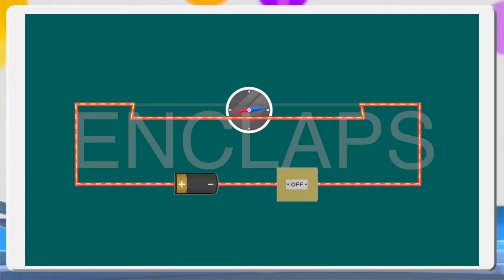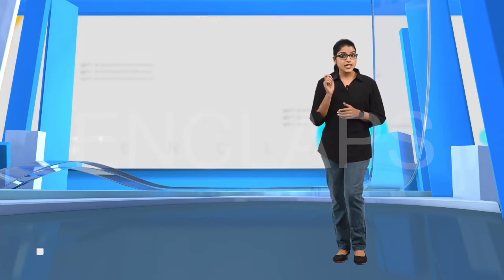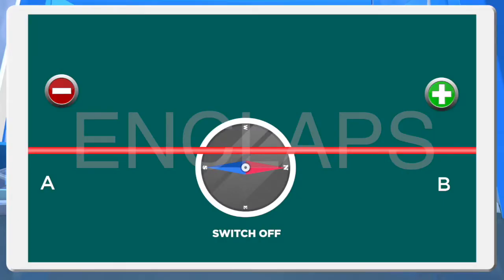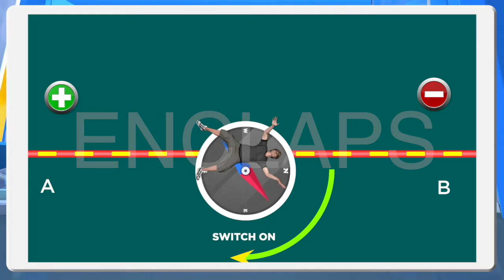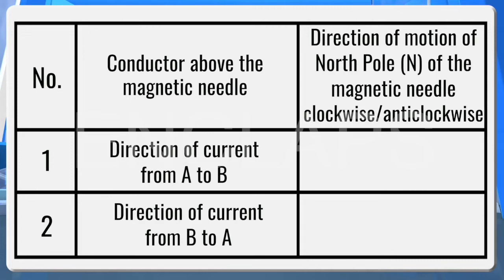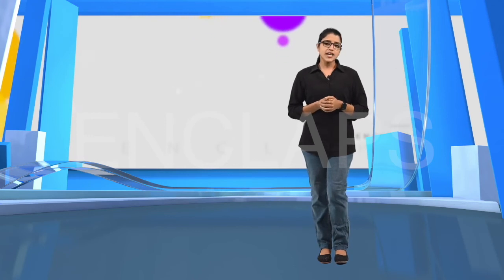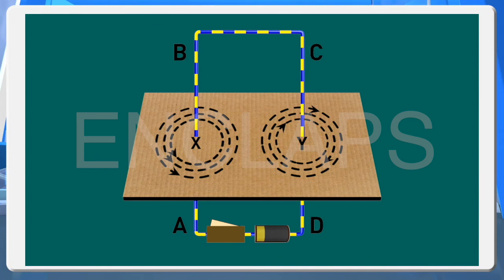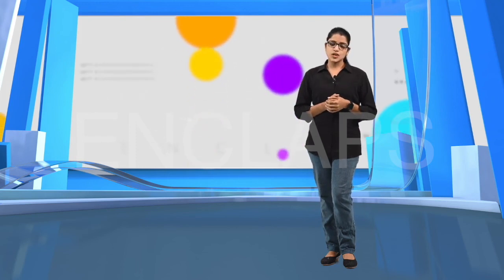ENCLAPS SSLC-PHYSICS-CHAPTER 2-MAGNETIC EFFECT OF ELECTRIC CURRENT - PART 2